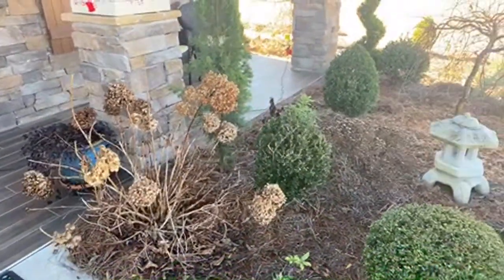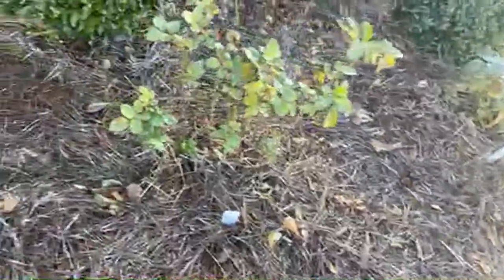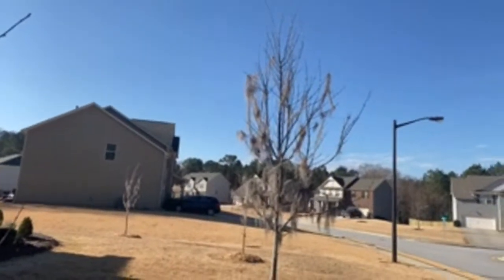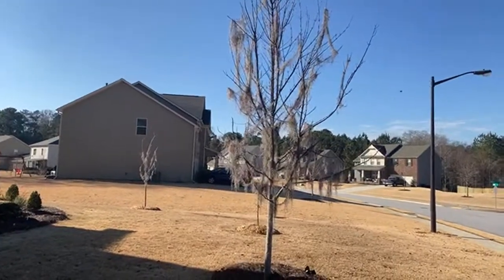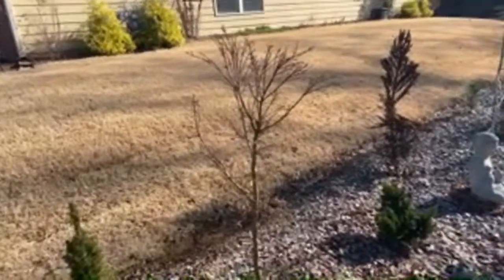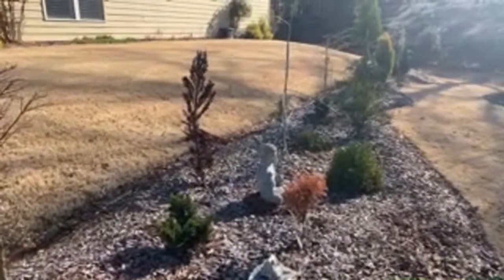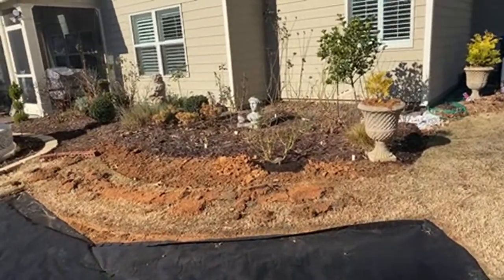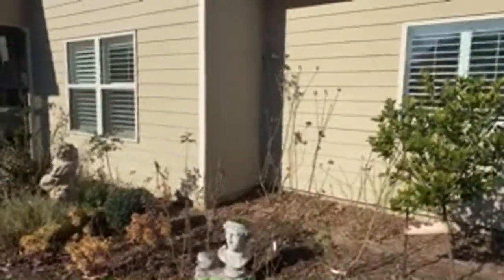Winter Walk-About Garden Tour Pt 1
A live walk around tour of the garden in Winter. Looking at all the changes through the seasons and where to incorporate more greenery or winter flowers to make the garden one that has 4 season interest.